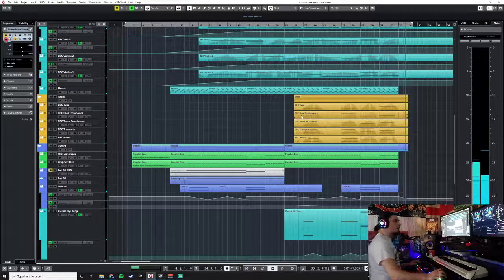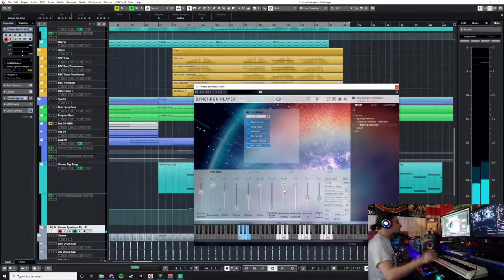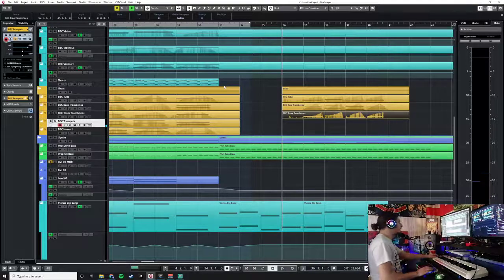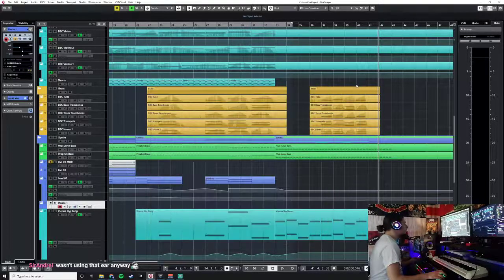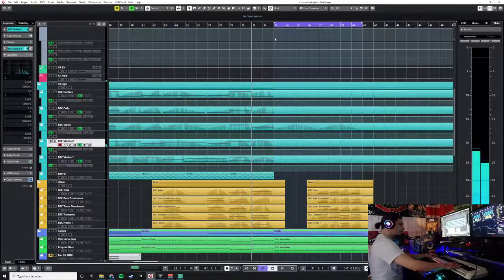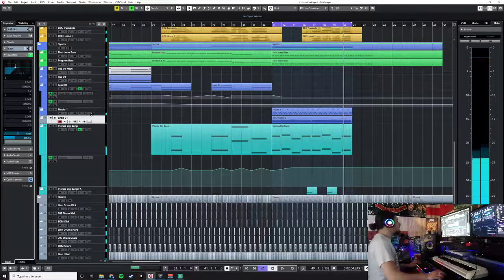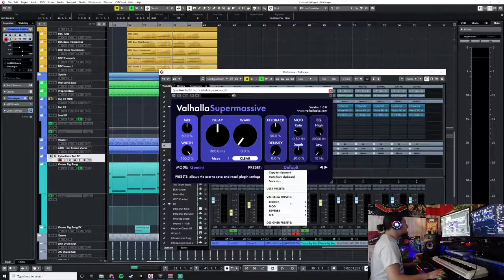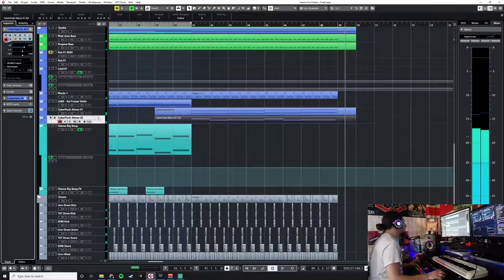How to write Orchestral Synthwave with (mostly) free plugins! (Part 5) - Strings/Brass/Synths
Hi there, thanks for stopping by! Over on Twitch I stream writing and mixing songs in various styles.

Sorry for the lower video quality, there seems to have been some issues with the encoding.

In this series we'll be writing an Orchestral Synthwave track with (mostly) free plugins and libraries, here is a list of the stuff we'll be covering, among many others:
* Working in Cubase 10
* How to write with BBC Symphony Orchestra Discover by Spitfire
* How to blend with other libraries like Project Sam or Vienna's Big Bang
* Working with samples
* How to mix not only genres, but also the instruments
* Good vibes